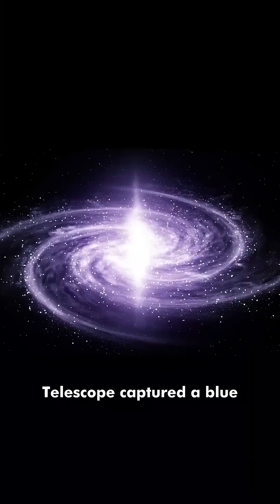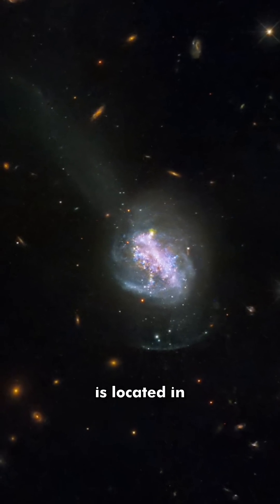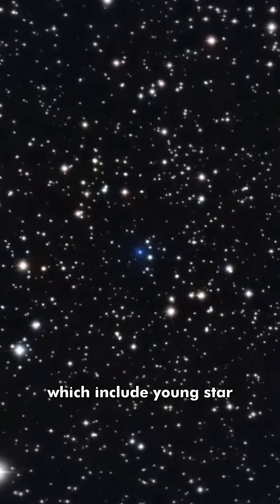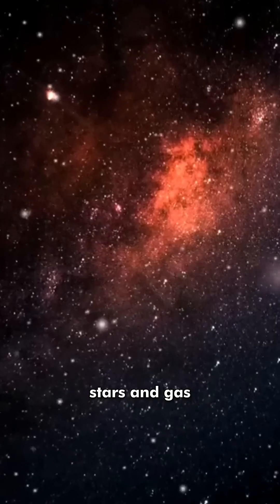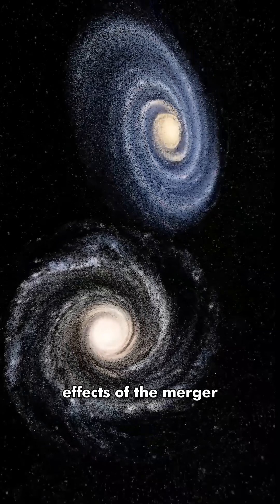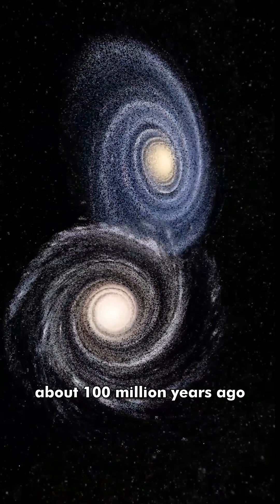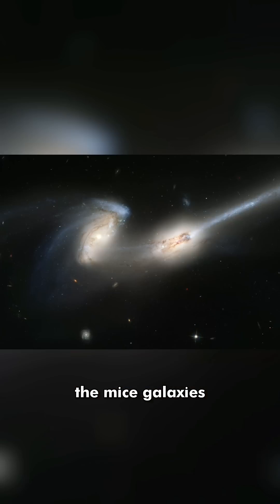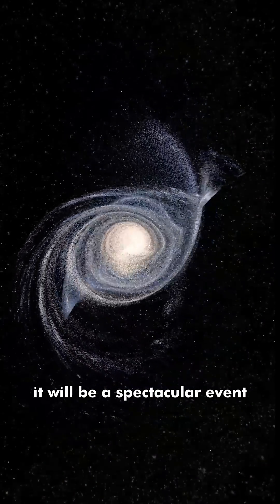Hubble captured ESO 185-iG013, a Galactic Spectacle 260 Million Light Years Away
See ESO 185-iG013, a nearby galaxy rocked by a cosmic crash!

Blazing young stars ✨

Curved "tidal shell" leftover from the collision

Gas tail revealing impact direction ☄️

Galaxy collisions are common! See famous examples & our own Milky Way's future encounter!